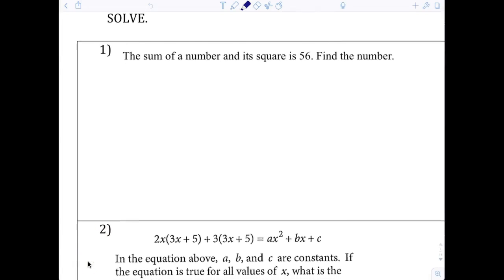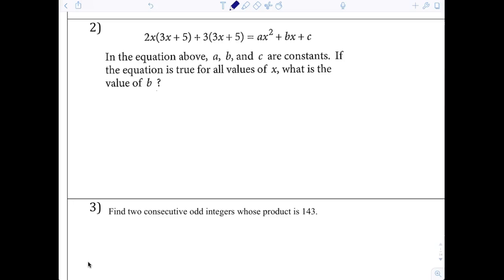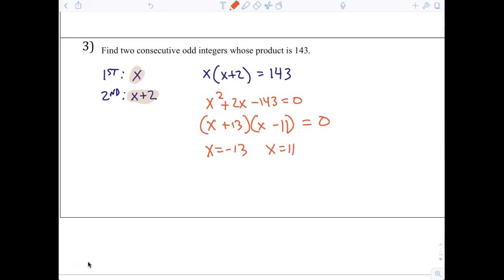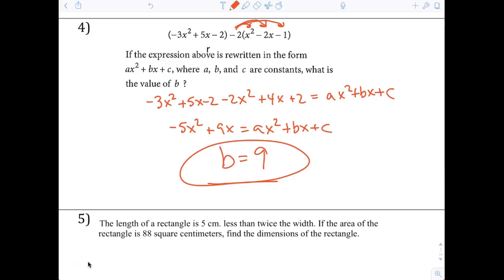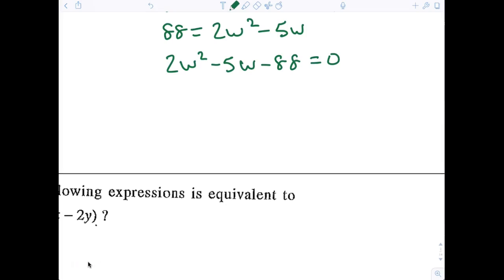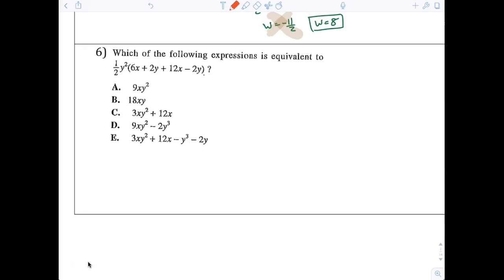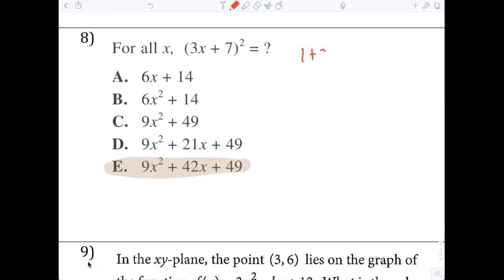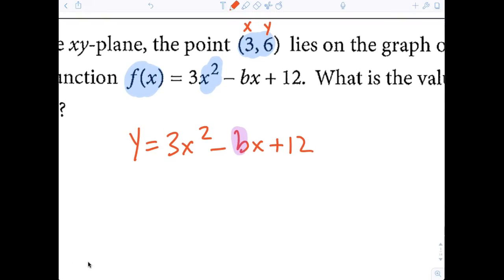Algebra 1 Solving quadratics word problems bragdon